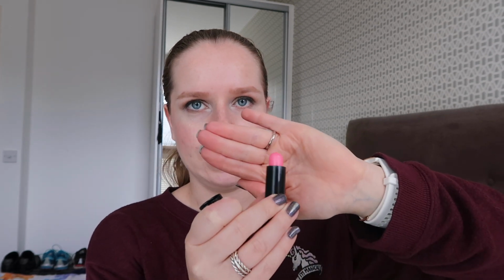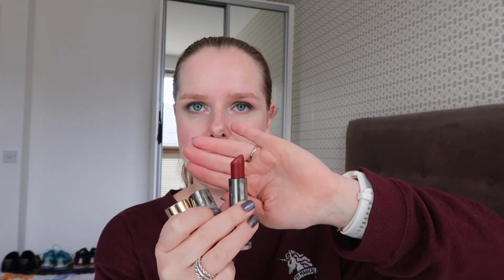Makeup Products I Want To Finish in 2020 - Update #1 // PROJECT PAN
Hi guys! We're through the first quarter of the year. Which means it is time for my first quarter update to show you guys how I've been doing on the products that I want to finish in 2020.

Products Mentioned:
Bourjois Healthy Mix Powder - Vanilla
Too Faced Bronzer - Snow Bunny (Finished!)
NARS Highlighter - Albatros
NYX Jumbo Eye Pencil - Milk
Maybelline Master Smoky - Smoky Black
Hema Kohl Pencil - 37
Lancome Colour Focus Eyeshadow Quad
NYX Pigment - Yellow Gold
Too Faced Eyeshadow Palette - Enchanted Glamourland
Too Faced Eyeshadow Palette - Glamour To Go
LA Colors Eyeshadow Palette - Fabulous
Clinique High Impact Mascara x2 (1 Finished!)
Revlon Just Bitten Kissable Balm Stain - Charm
MaxFactor Lipstick - Bewitching Coral
Yves Saint Laurent Lipstick - Rouge Volupte
Catrice Lipstick - Bloody Red
NYX Lipstick - Narcissus
NYX Lipstick - Ceto (Finished!)
Figs & Rouge Lip Balm - Mocha Orange (Finished!)
Sleek Pout Polish - Monte Carlo
Balance Me Shine On Tinted Lip Salve - Super Soft Beige (Finished!)
Gosh On Stage Cool Lip Jam - 101
NYX Mega Shine Lip Gloss - Sweet Heart
Teeez! Ultra Shine Lipgloss - Gutsy
Rimmel Apocalips Lip Laquer - Apocaliptic
I Love... Coconut & Cream Lip Balm
Urban Decay Naked Skin Concealer - Light Neutral
Miss Helen Eyeshadow - 02

What's on my nails: Essence - Boys Are Back In Town w/ Topper & China Glaze - White Cap